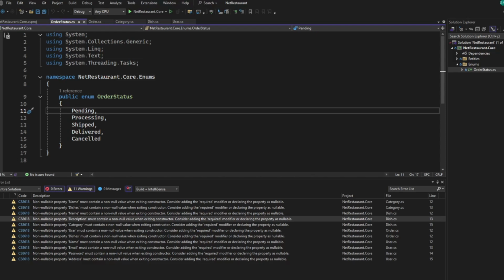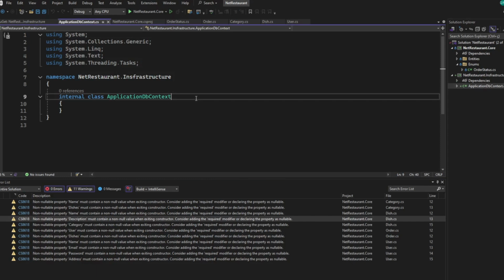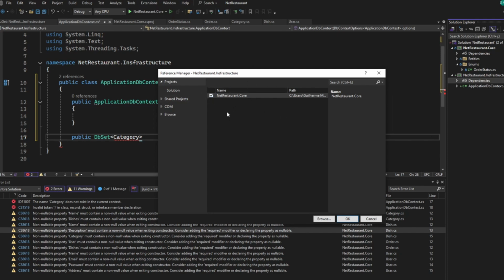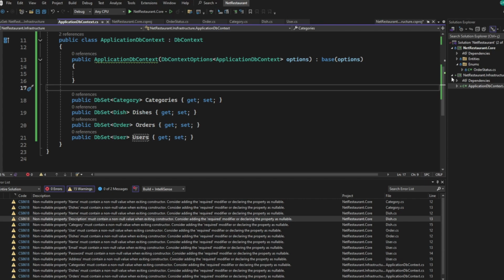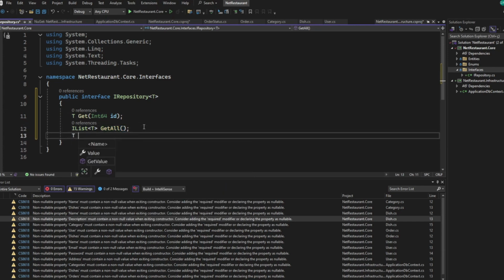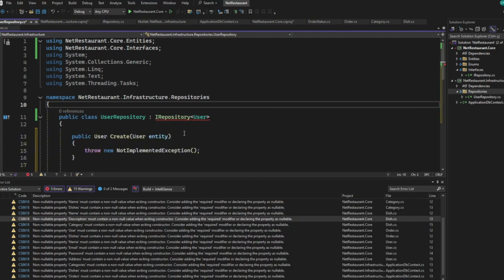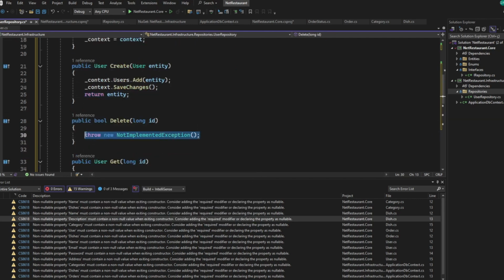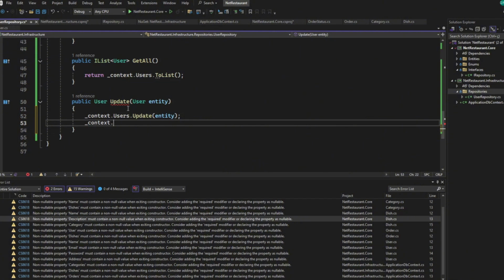ASP.NET Core MVC 6.4 - Infrastructure - Creating our context and Repository Interface